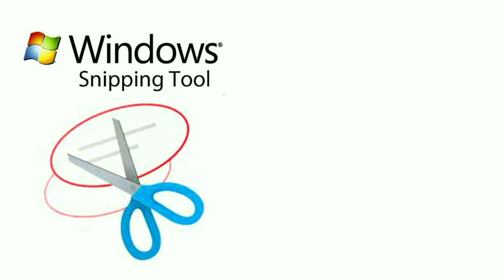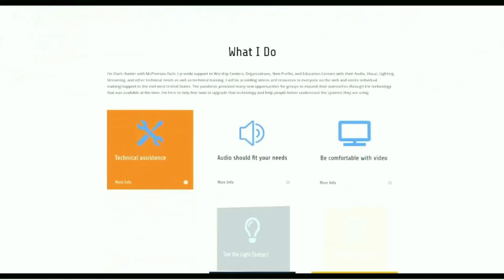The Shockingly Simple Secret that can Kill Your Presentations!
In this video, I'm going to show you a shockingly simple way to prevent videos from killing your presentations!

Many people struggle with videos in PowerPoint and presentations when they try to show it away from their office - but this secret will help you overcome any problems you might have with videos in your presentations. By using this simple technique, you'll be able to make your videos work even if you don't have internet or you have to run your presentation on someone eases computer.  This will also avoid surprises pupping up during your show.